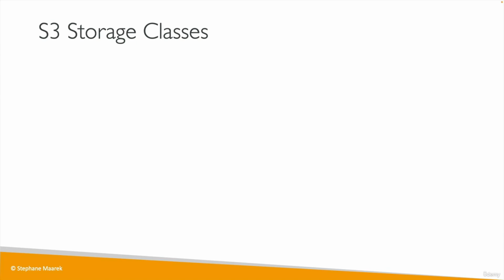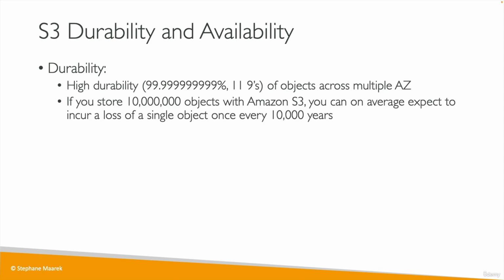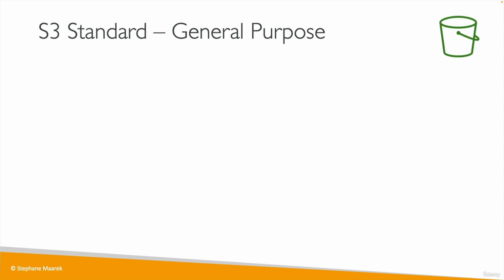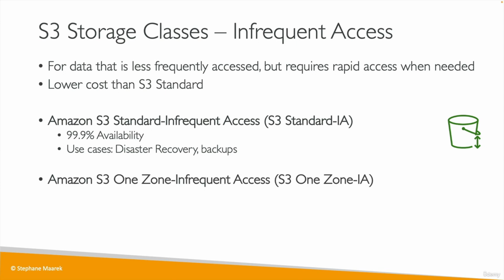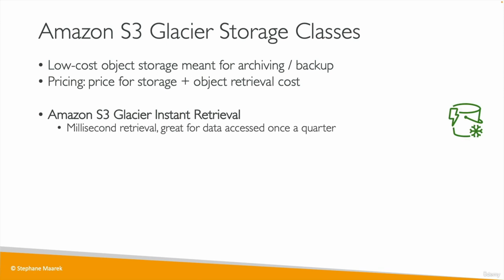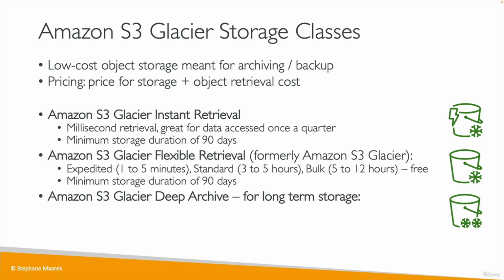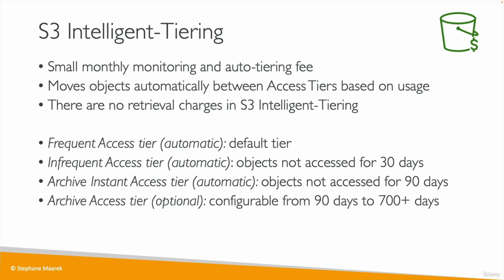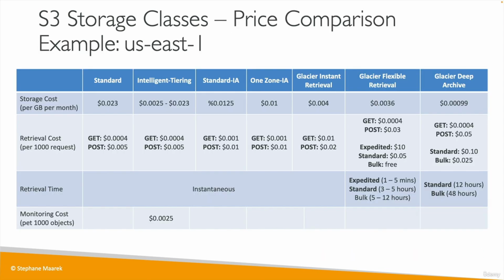Ultimate AWS Certified Cloud Practitioner-2023 - S3 Storage Classes Overview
S3 Storage Classes Overview